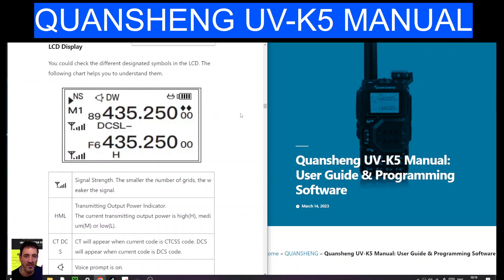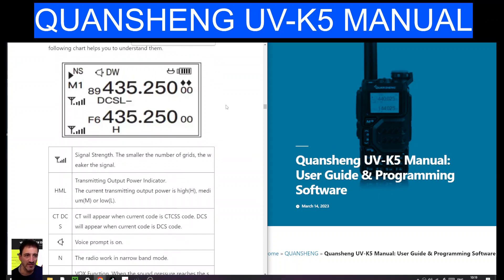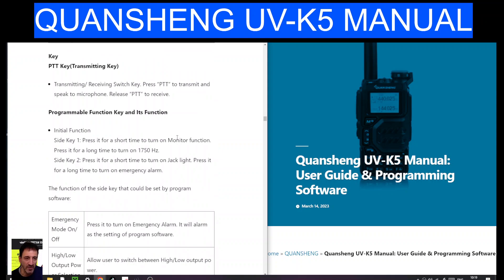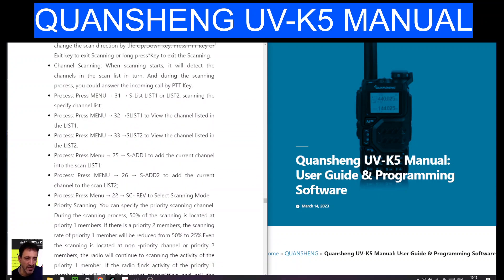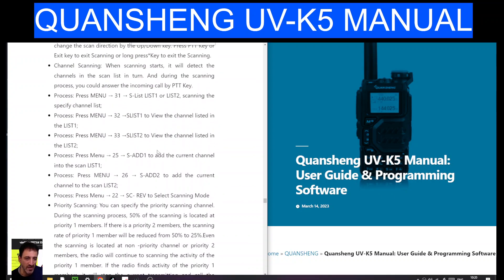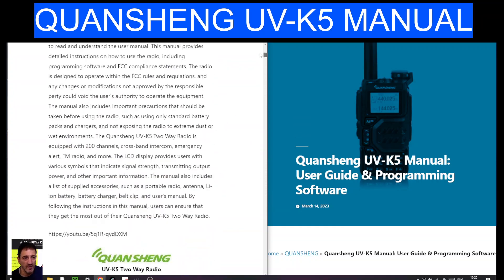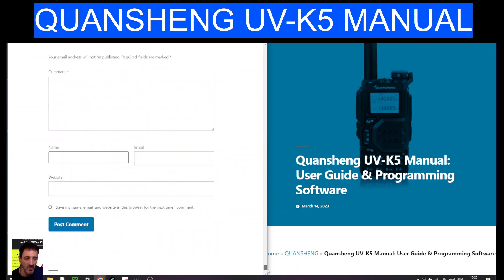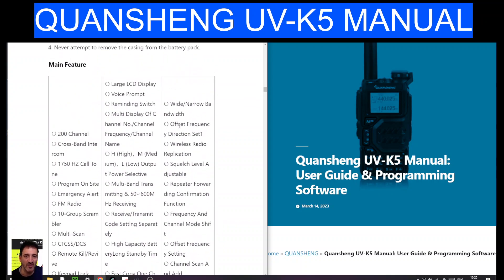Quansheng UV-K5 Diamonds On Screen ? & Manual: User Guide